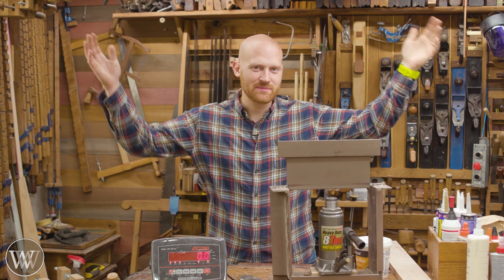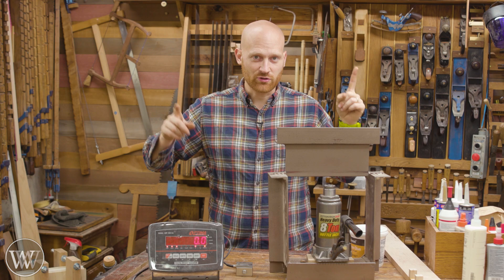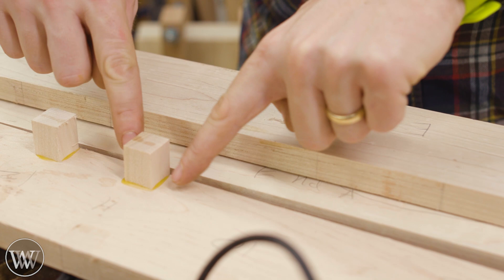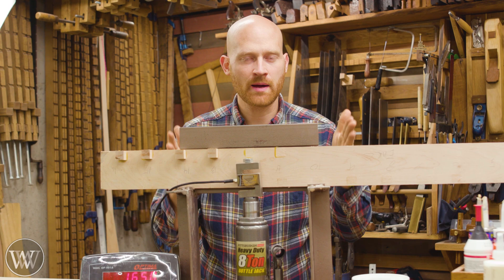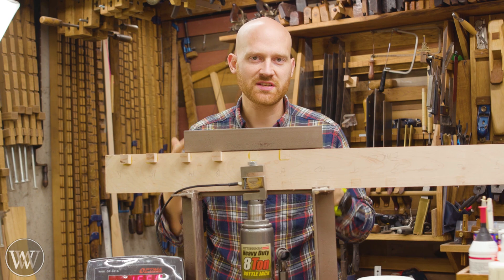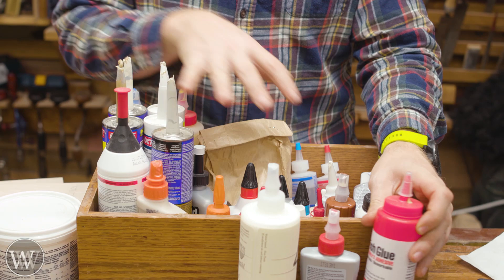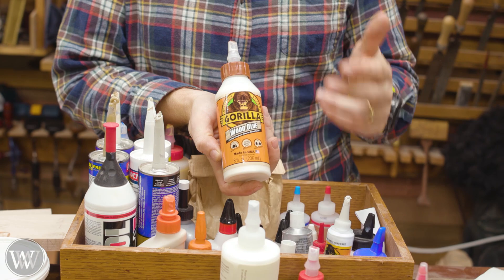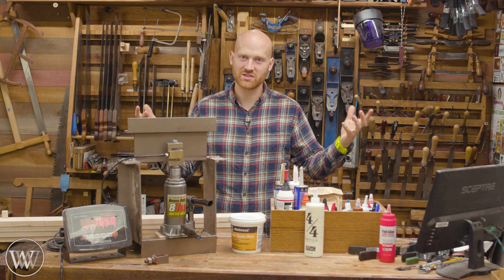The Great Glue Test Round 2 How Will This Work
This is the second set of glues being tested in the Great Glue test. 32 new glues to add to the 32 glues that were tested last time.

Travis Reese
Andrew Wilson